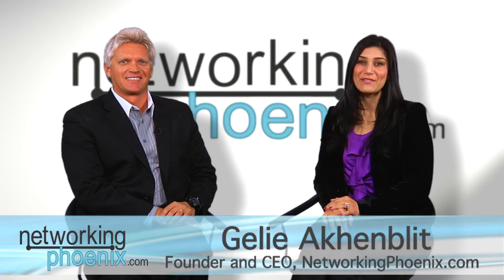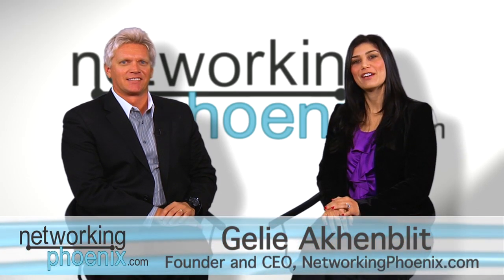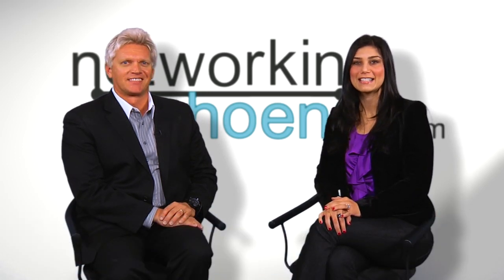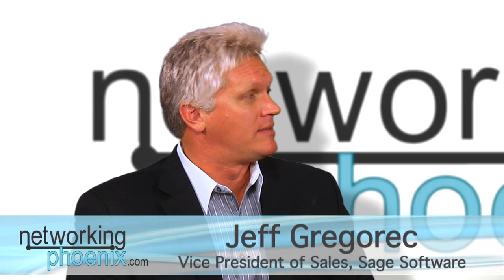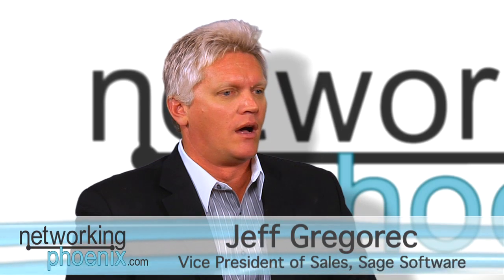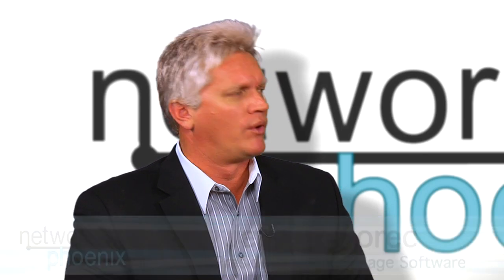Gelie and Jeff Gregorec, VP of Sales at Sage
Gelie and Jeff talk about Sage and the great CRM products that their company has to offer.